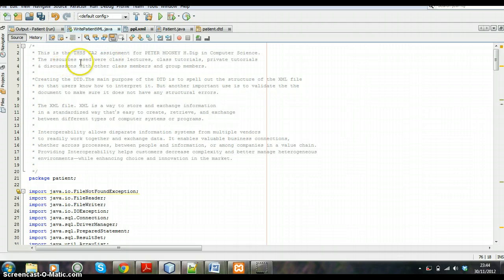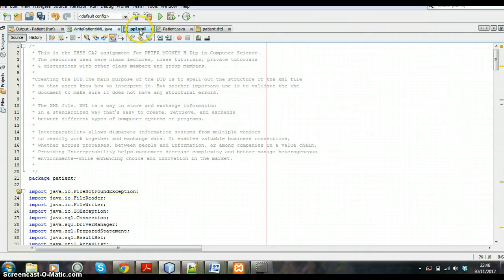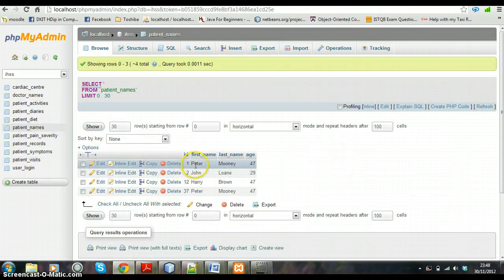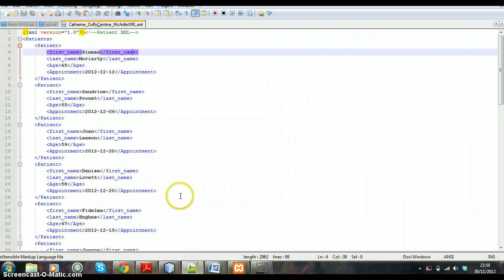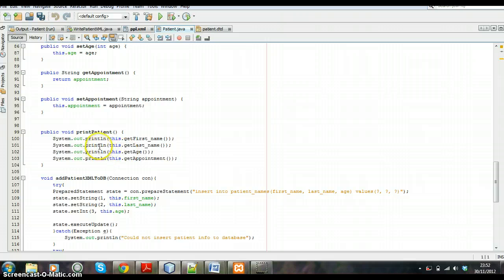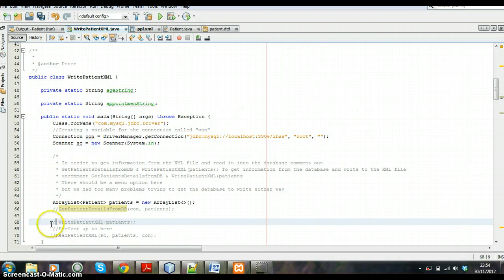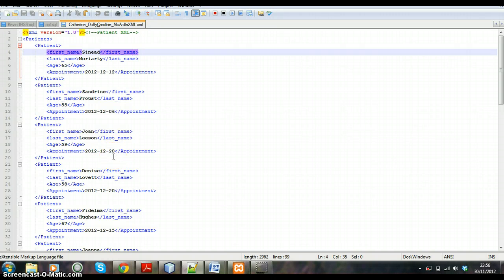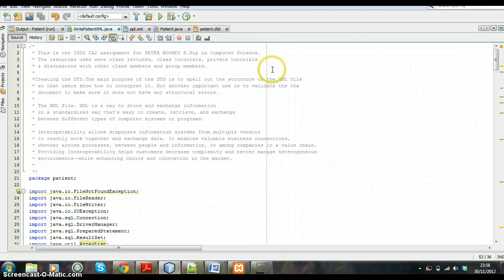IHSS DB ScreenCast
Screencast for Peter Mooney